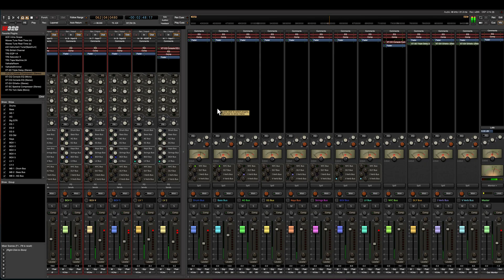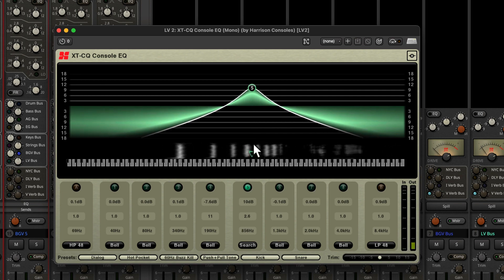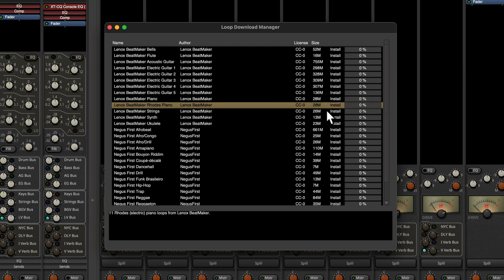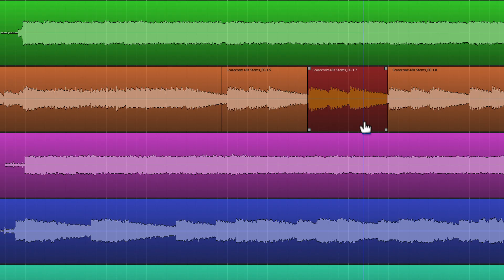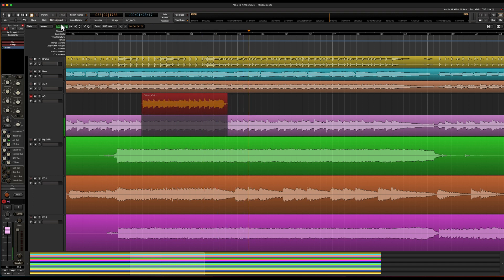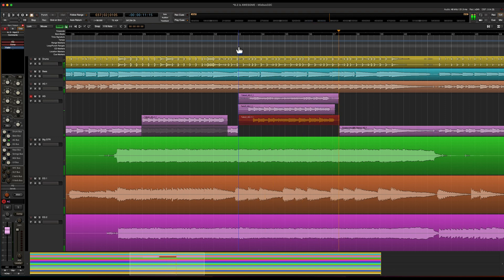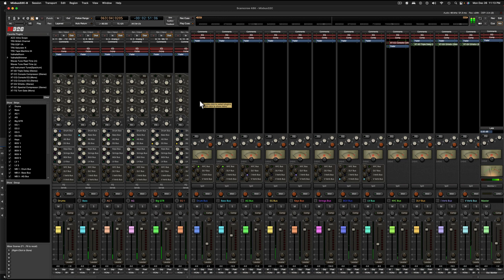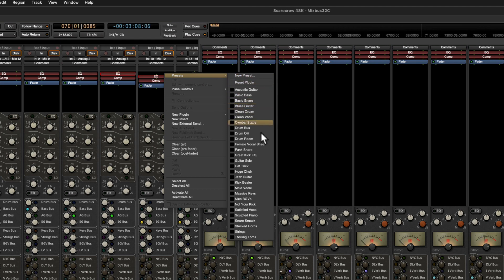Mixbus32c 8.2 Overview Video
Checkout the forum for the full list of changes included in this 8.2 release